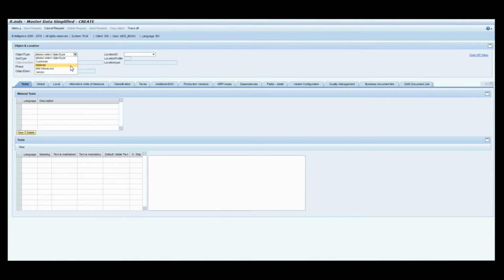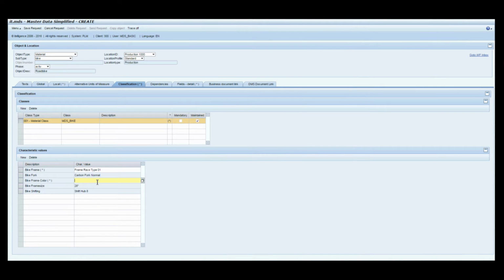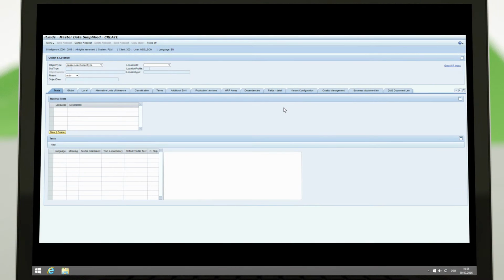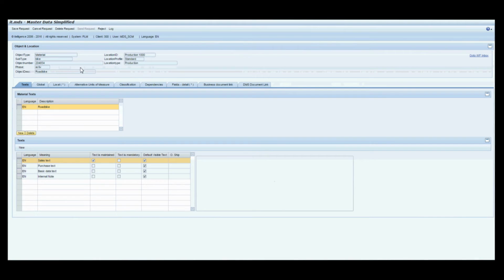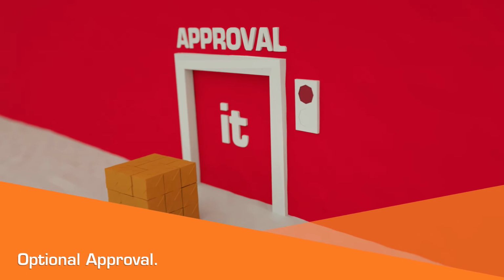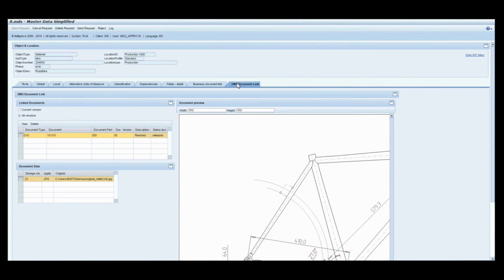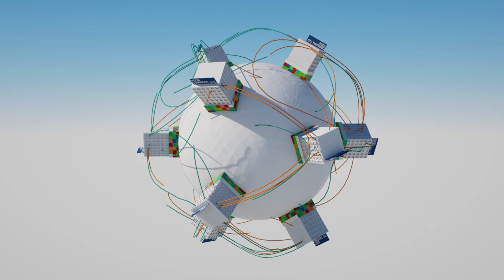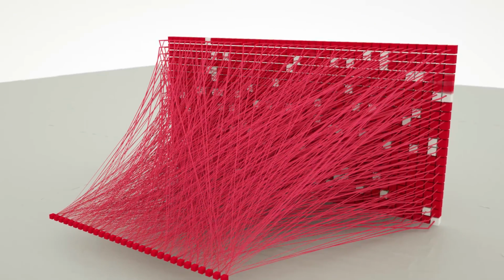Master Data Management Simplified - The it.mds Tutorial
With master data it is said that everybody needs it, but nobody wants to handle it. Too often master data rules and procedures are opaque, leading to unstructured, complex data distribution and consolidation. Data maintenance frequently lacks ownership or is reliant on key employees. Unfortunately poor master data quality leads to costly error-prone processes and reporting.it.mds is all about making things simpler and at the same time providing a better overview. With it.mds errors are minimized and quality can be maximized time-effectively.
☝ Since April 1, 2021 we've been operating under the name of NTT DATA Business Solutions formerly known as itelligence.